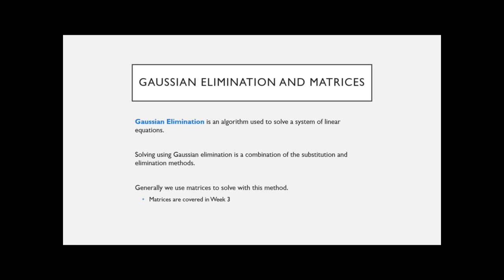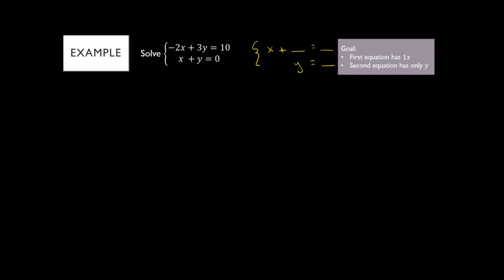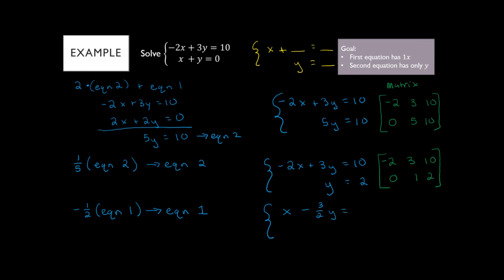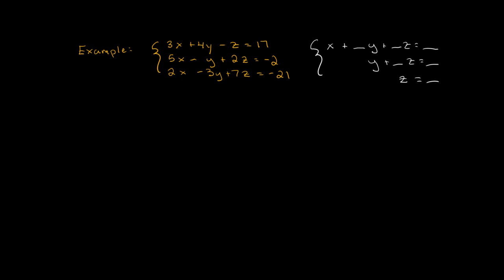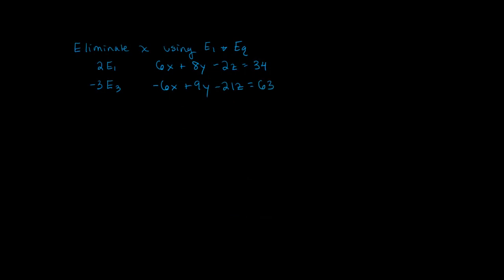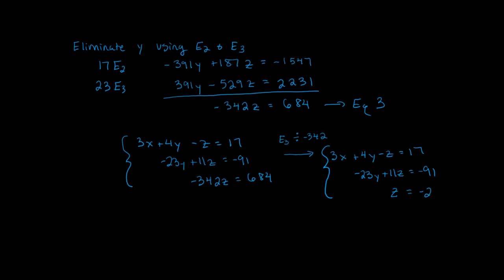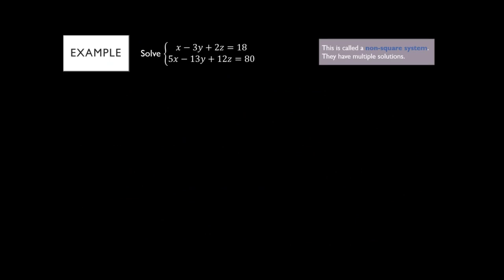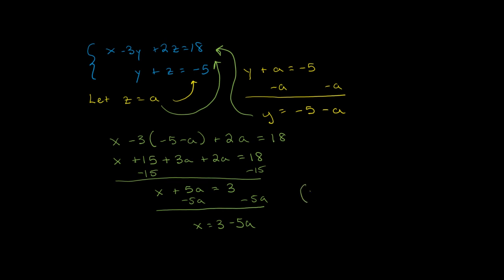MA141 Gaussian Elimination